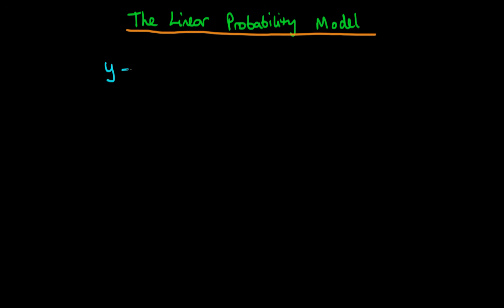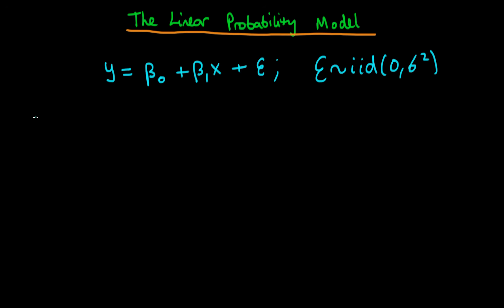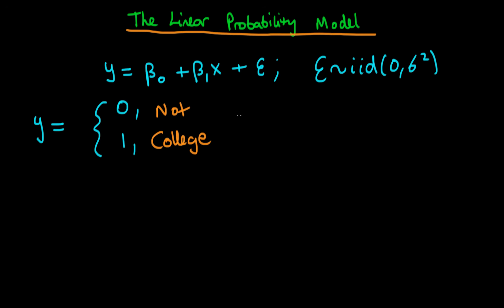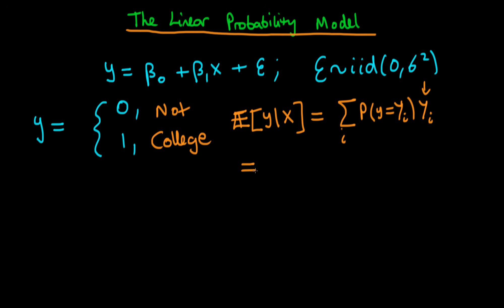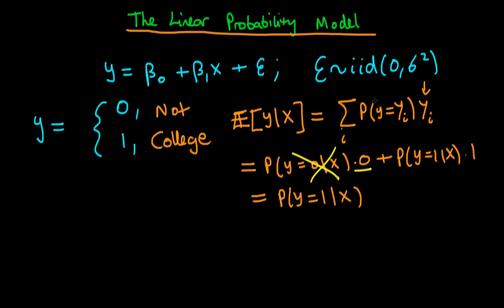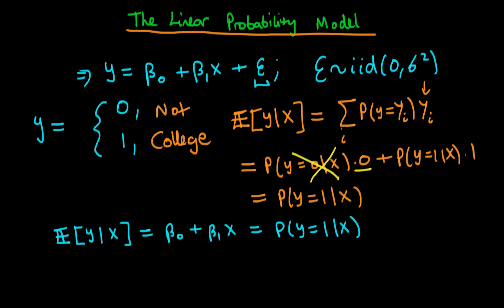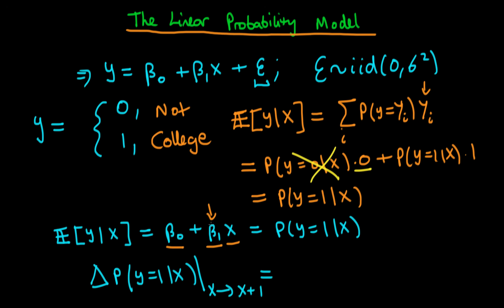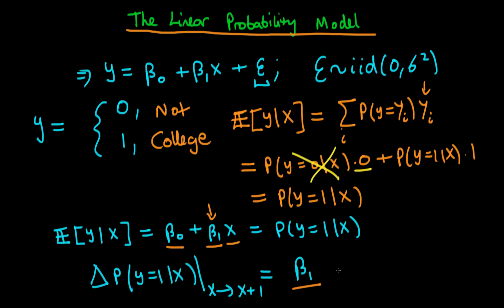The linear probability model - an introduction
This video introduces the concept of the linear probability model, and explains the intuition behind the theory.